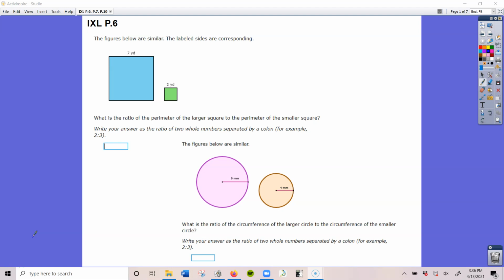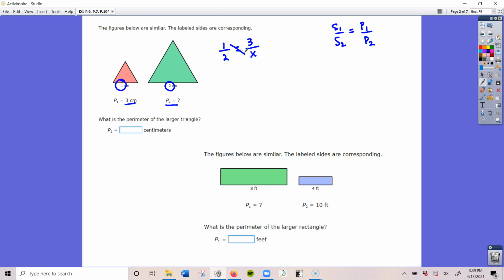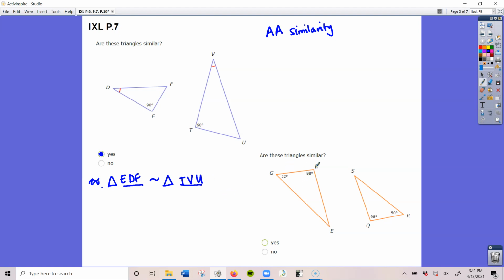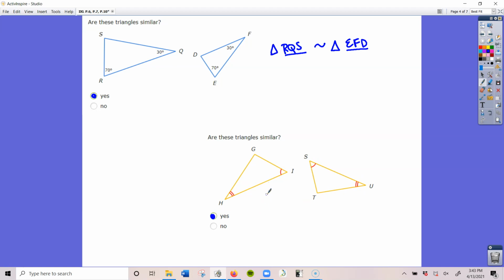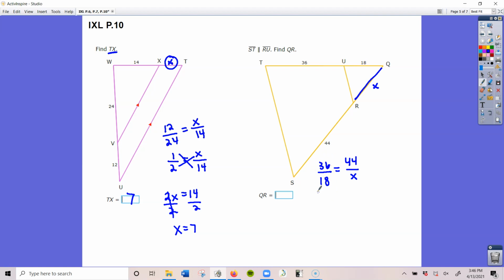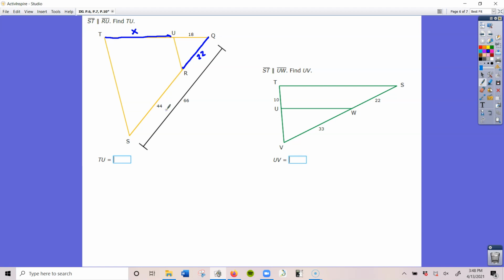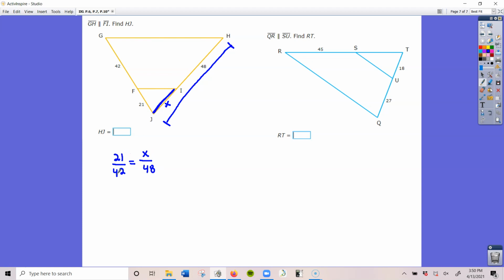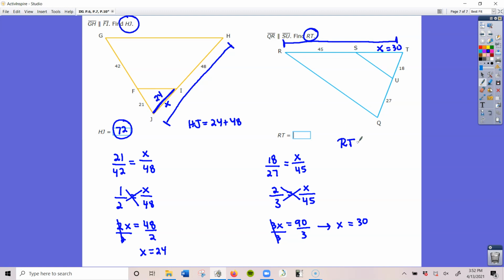IXL P 6, P 7, P 10